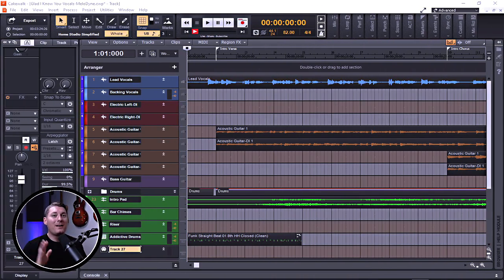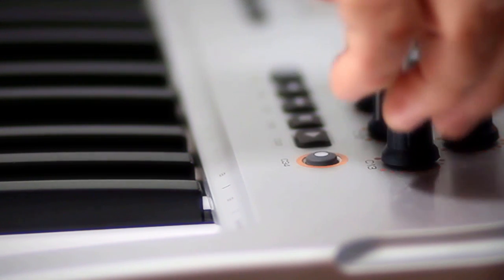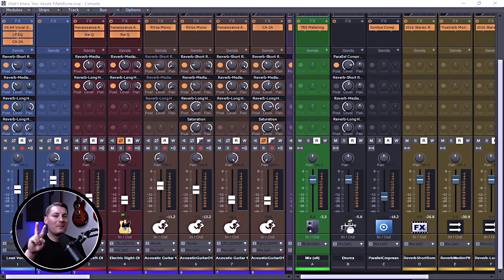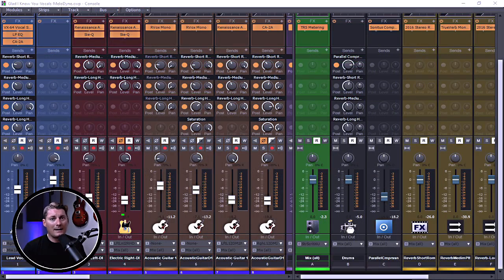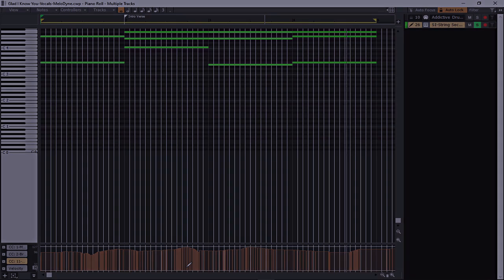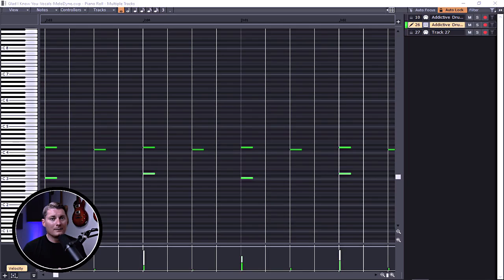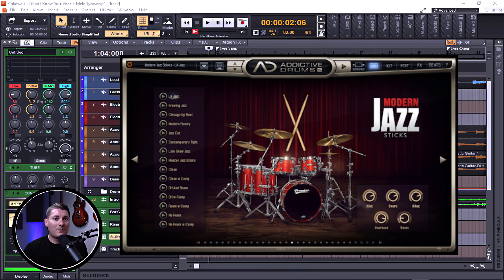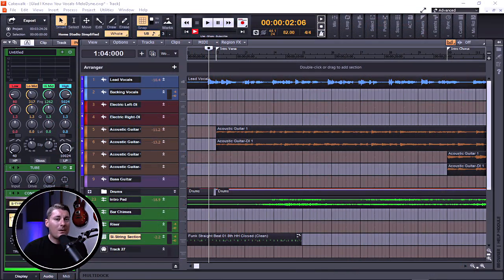5 MIDI Tips for Realistic Sounds - Cakewalk by BandLab Tutorial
Creating MIDI in Cakewalk is a breeze. Getting it to sound realistic takes a little more finesse. In this video, I give five tips for a better MIDI sound. Remember, these tips are applicable to any DAW on the market so share these tips with your producer buddies!

Snag up some freebies!